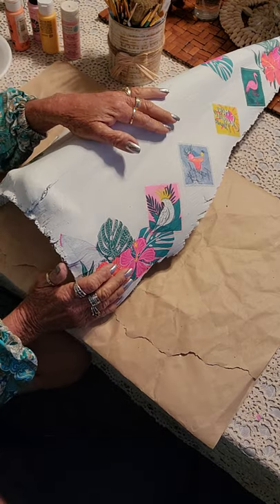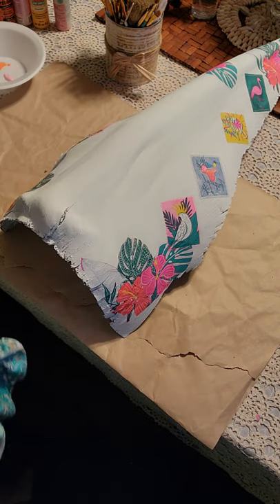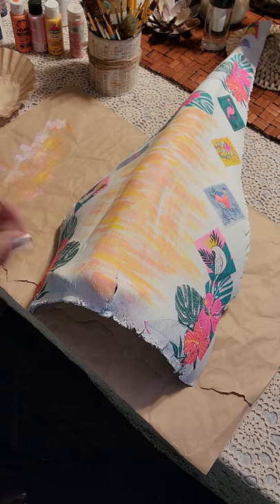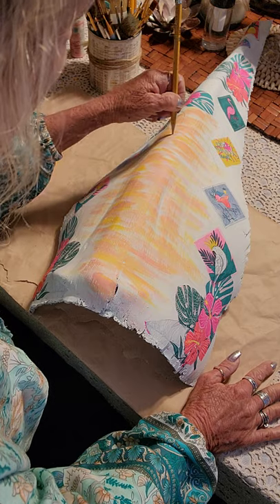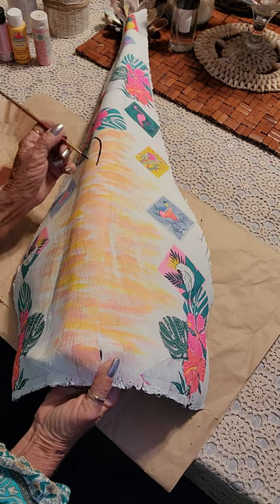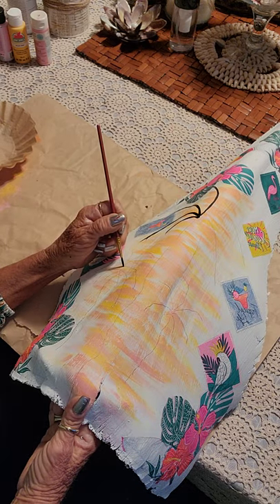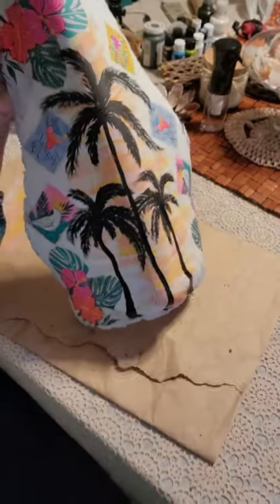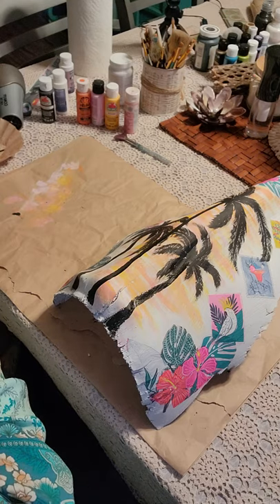Palm 🌴 husk Part 2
Decoupage and painting